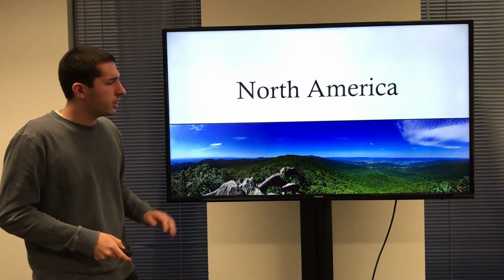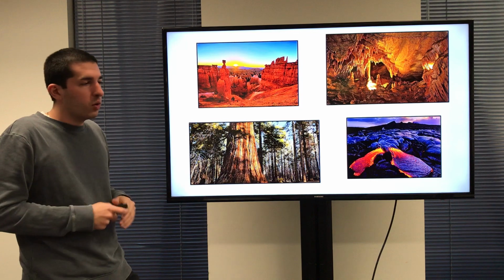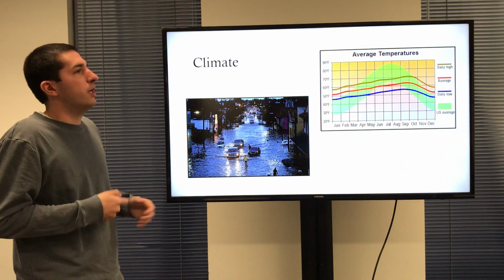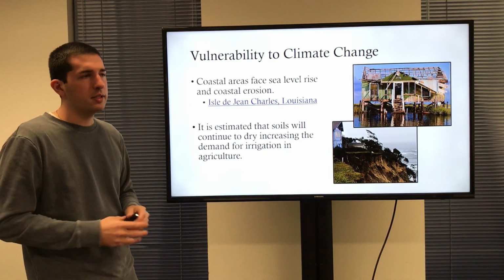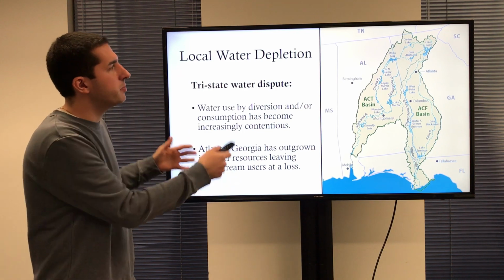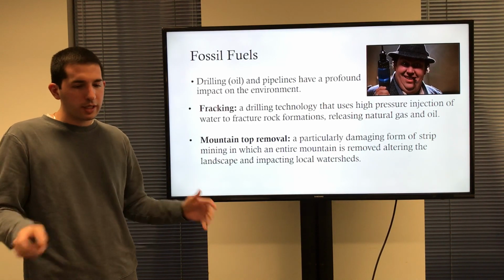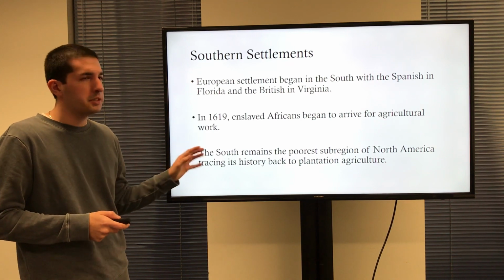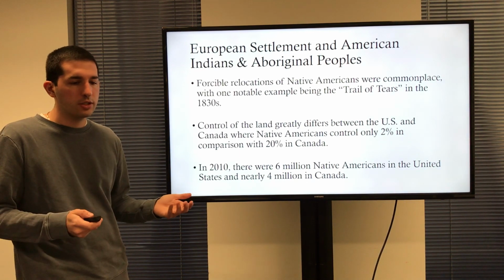North America Part I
North America (U.S. and Canada)